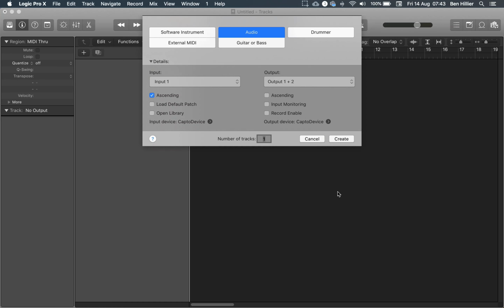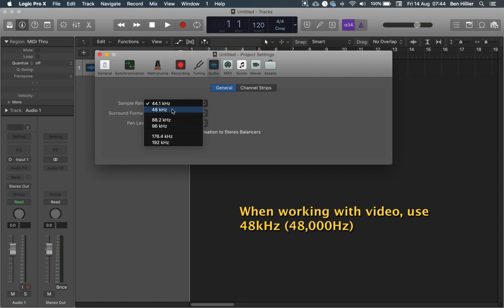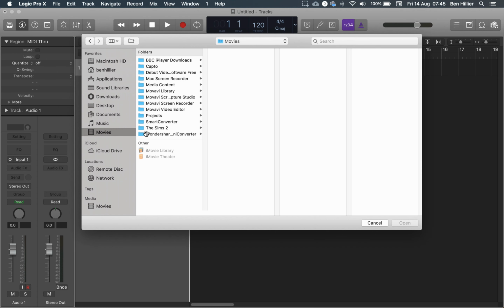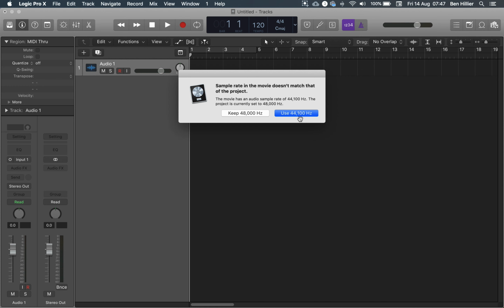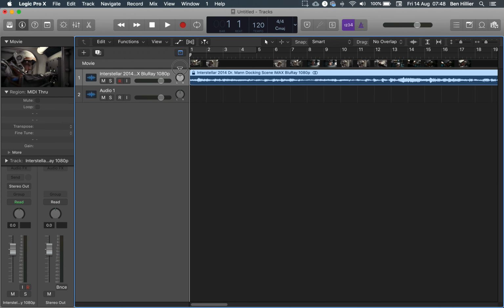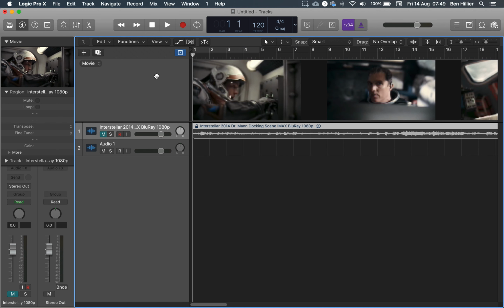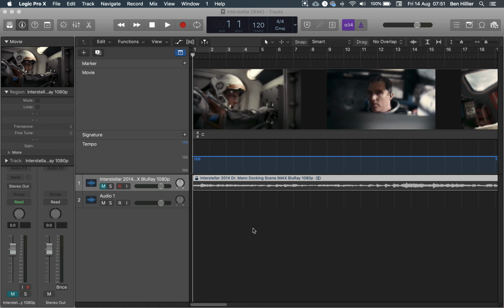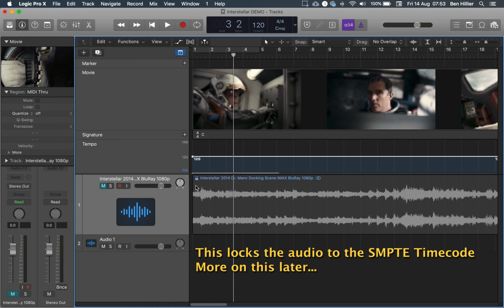Setting Up Logic for Media Composition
00:18. Sample Rate settings
01:10. Importing a movie
03:27  Setting up global tracks